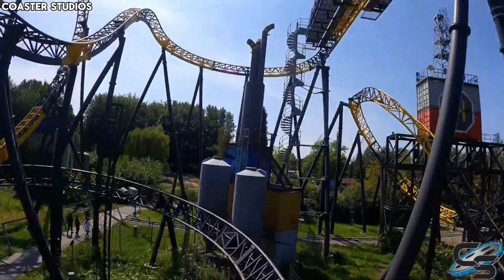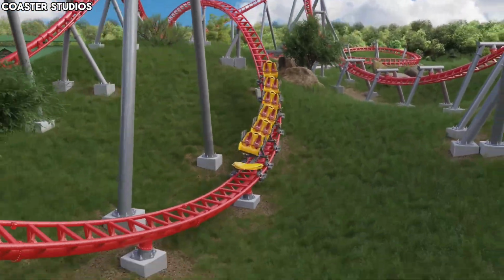What Is Going To Replace Goudurix at Parc Asterix? | Kings Coasters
Goudurix is the disastrous vekoma looping coaster at Parc Asterix. This is easily one of the worst coasters in europe, so let's have fun and say it got torn down. So what do you replace it with? Come watch this video to find out on what I think can replace goudurix!

Credit:
CoasterForce
Coaster Studios
ThemeParkMark
Knott's Berry Farm
Theme Park POV
etc.